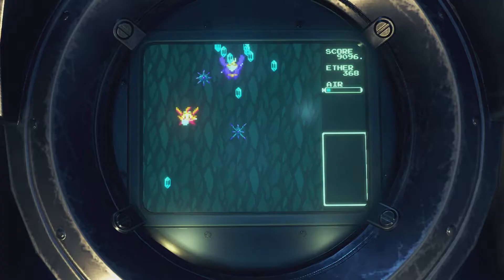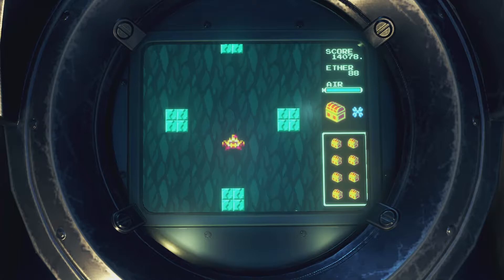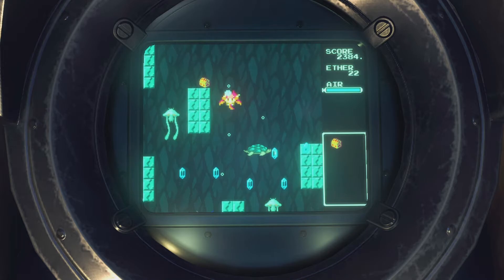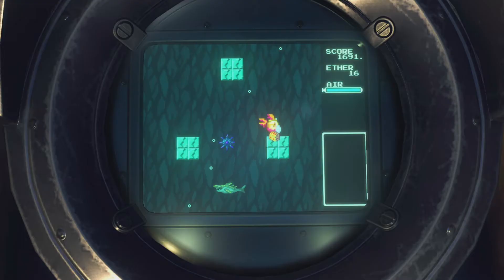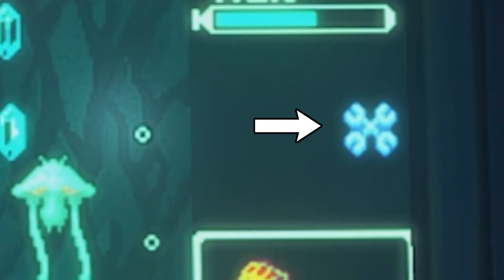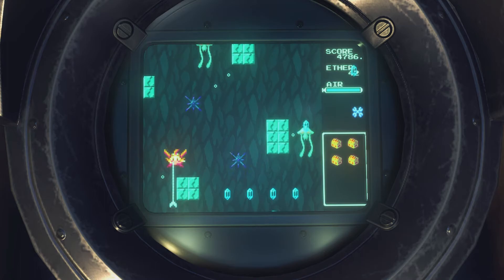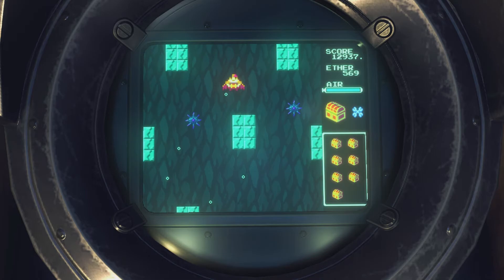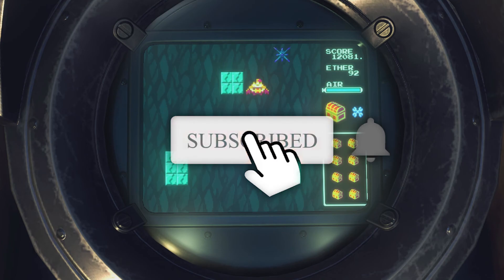Tiger! Tiger! Tips & Tricks - Ether Crystal Grinding Guide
Appreciate you all watching!
Tiger! Tiger! can be one of the most annoying parts of Xenoblade Chronicles 2 but this video will assist you in learning the ways to get the most Ether Crystals possible in the shortest amount of time with the least amount of frustration. I will be providing you with a few simple to learn tricks & tips which should help you get perfect scores and get lots of Ether crystals quickly to max out the Poppi's